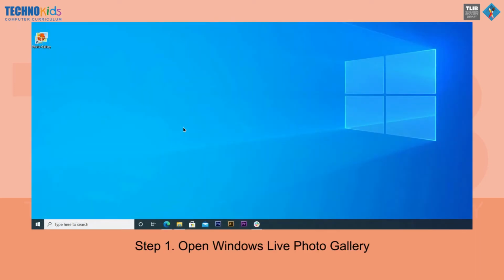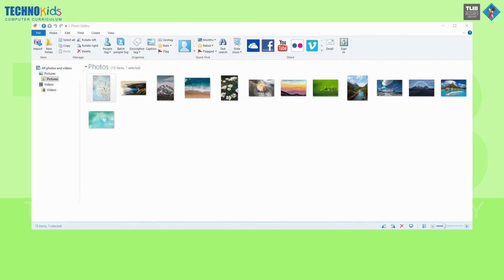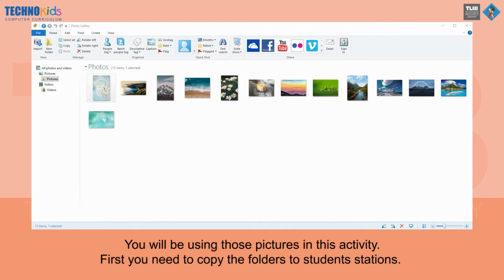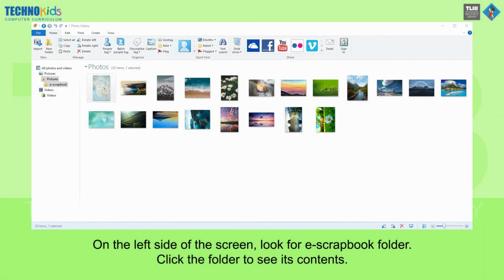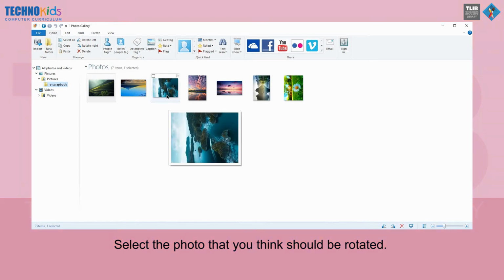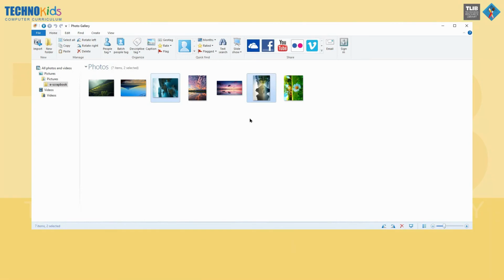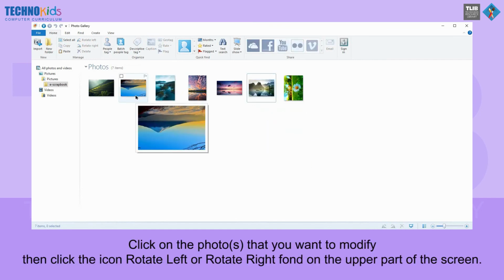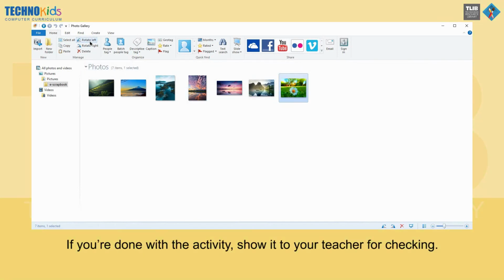TKPHIllustrator Q3M3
TechnoIllustrator

Rotating a Photo

Skills:
By the end of the meeting, the learners should be able to:
► Rotate left
► Rotate right

-Objectives-
► Use Rotate Left and Right Tools
► Differentiate the function of Rotate Left and Right Tools
► Change pictures in the right orientation using Rotate Left and Right Tools